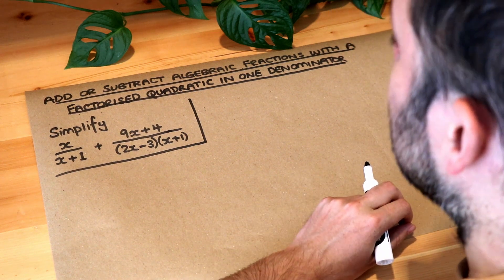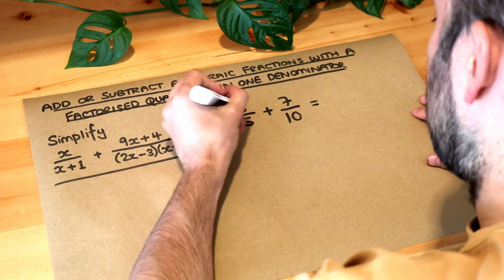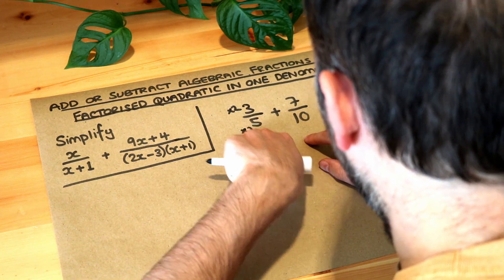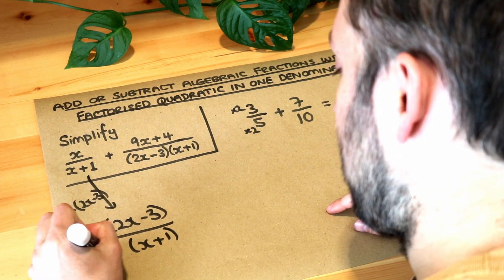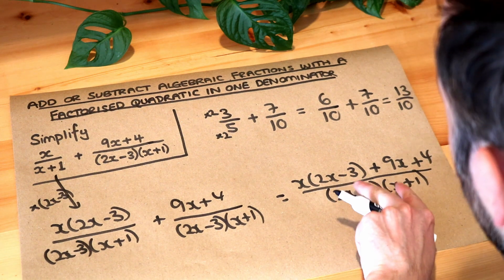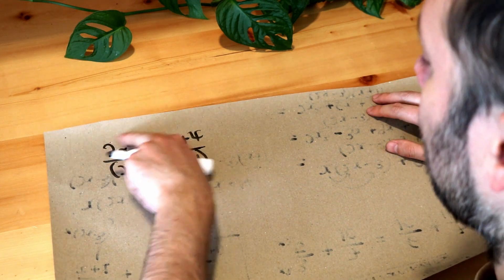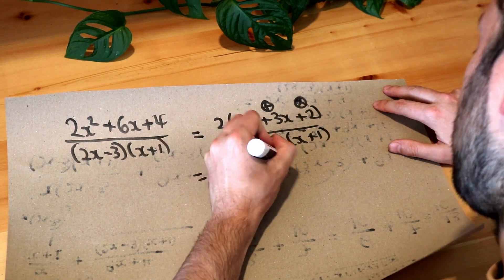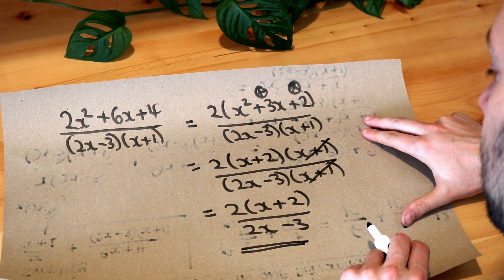Add or subtract algebraic fractions with a factorised quadratic in one denominator.